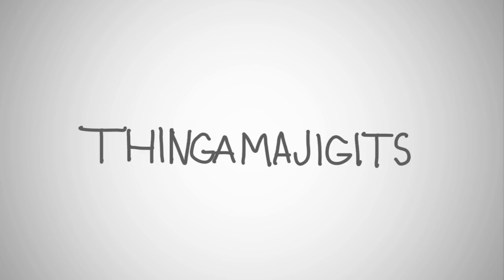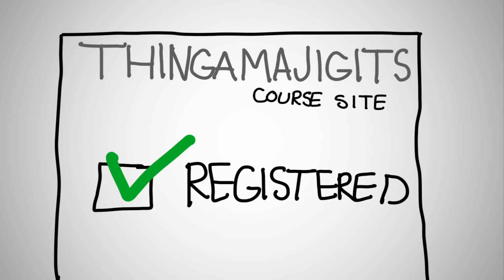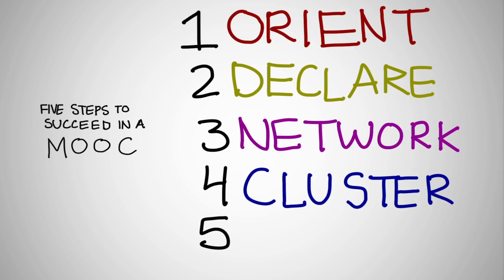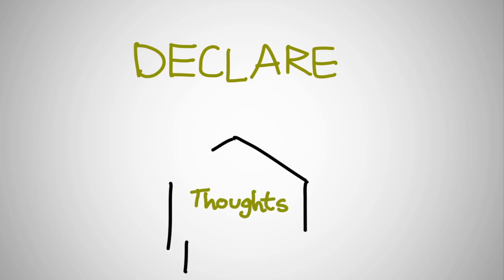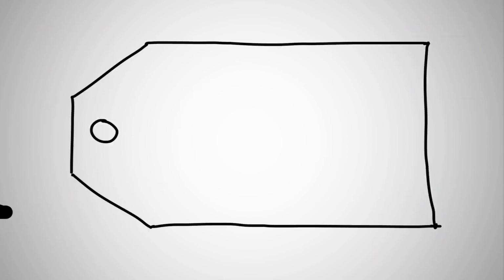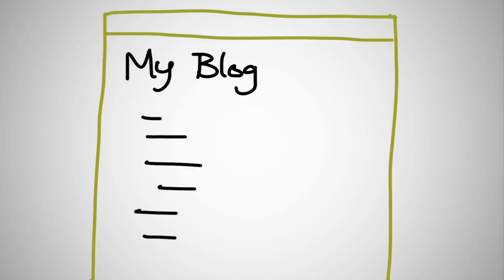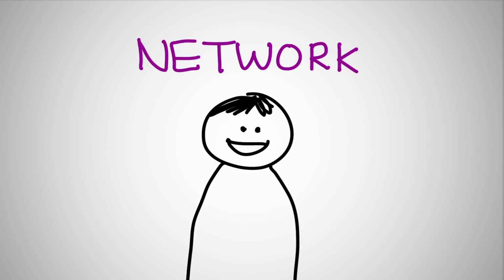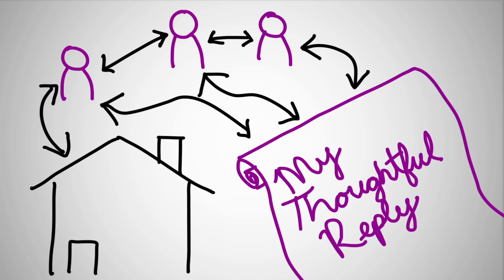y2mate com Success in a MOOC r8avYQ5ZqM0 1080p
Most people who watched his videos or participated in the course knew "how to do it", but did not take action.
Dan will only share what works for him, or his students.

Your performance depends on many factors ... including but not limited to your ability to work hard, self-commitment, and willingness to pay for it.